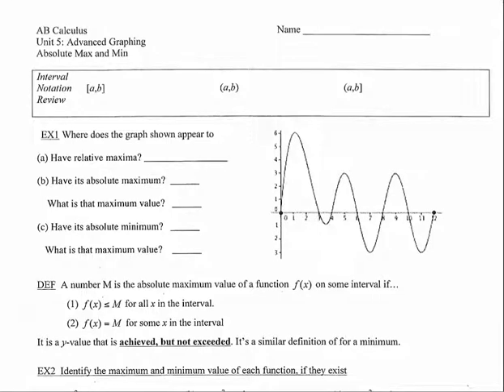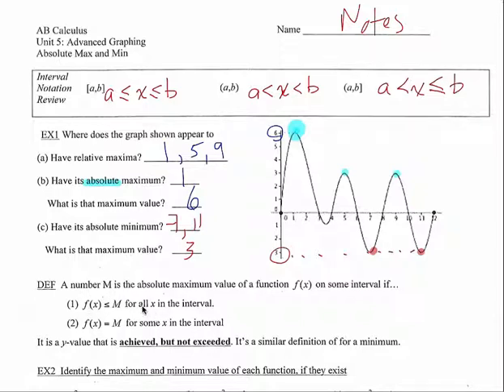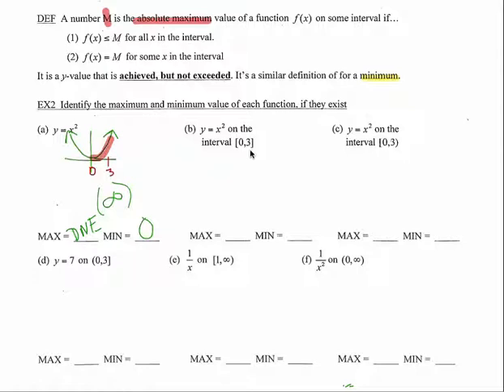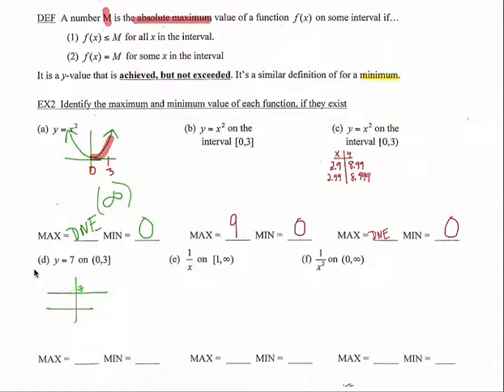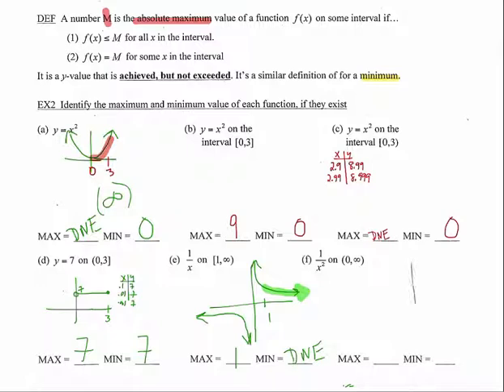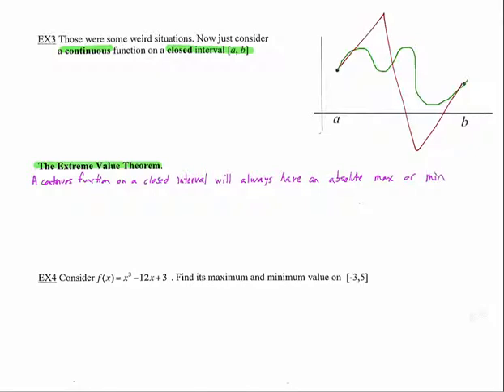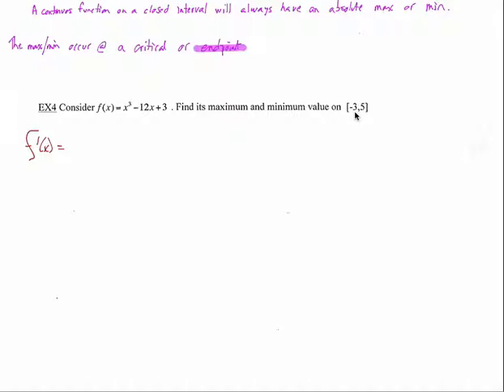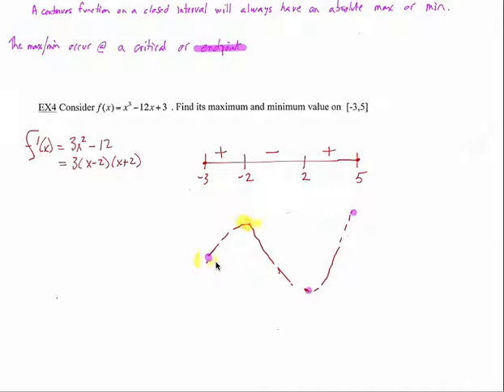Absolute Min:Max notes